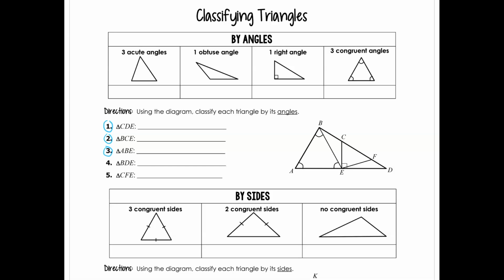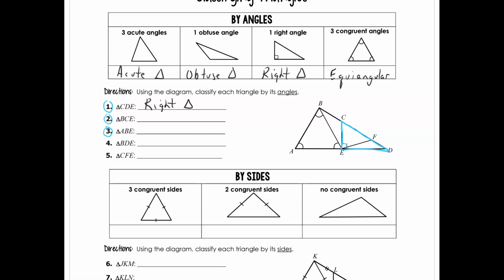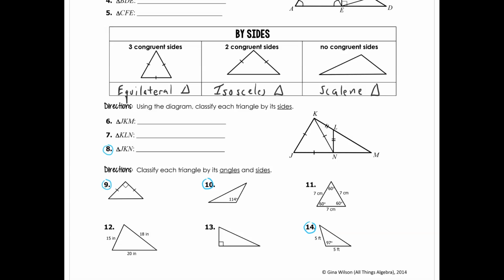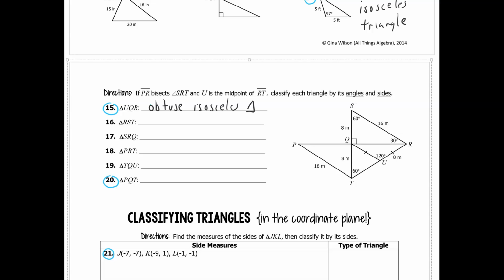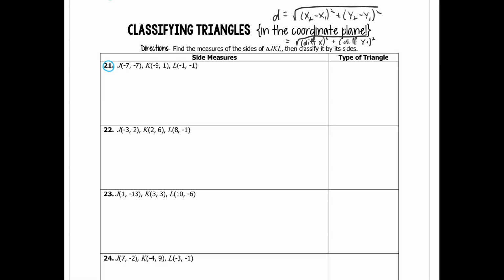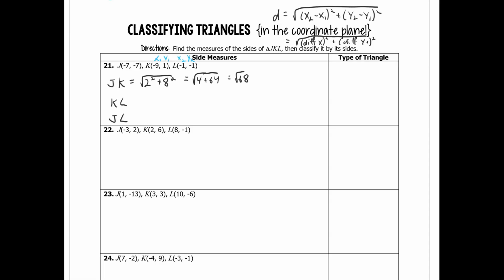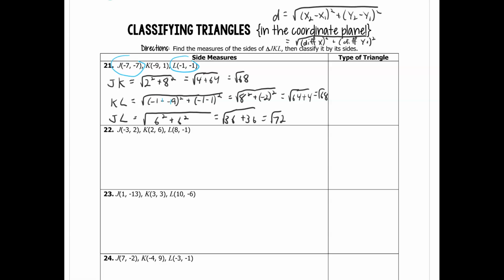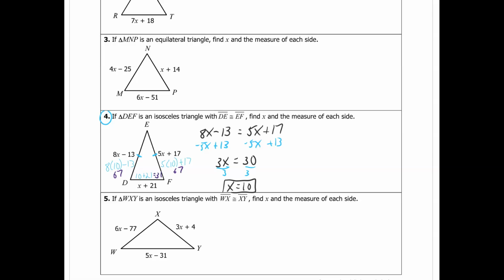Geometry Lesson Classifying Triangles